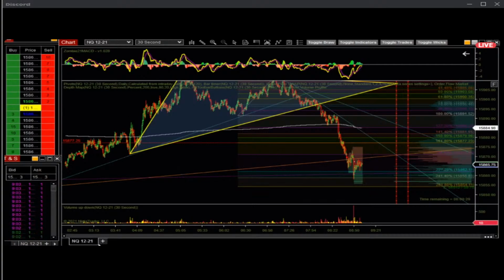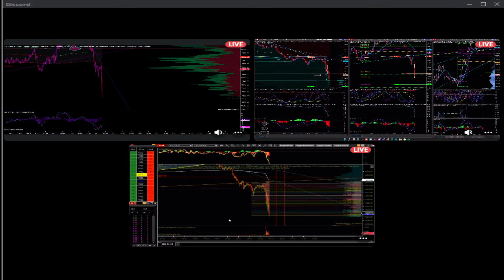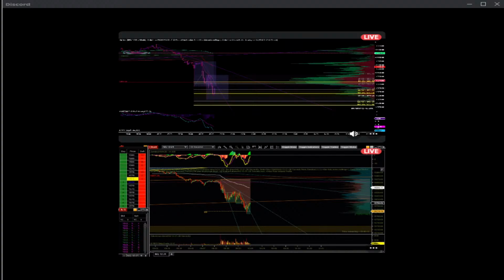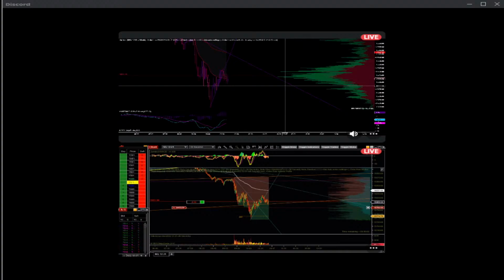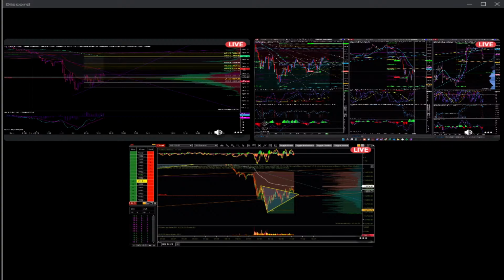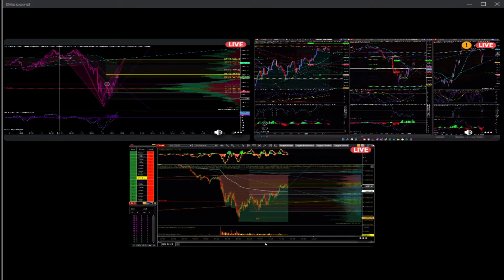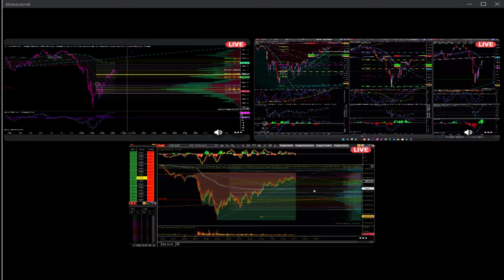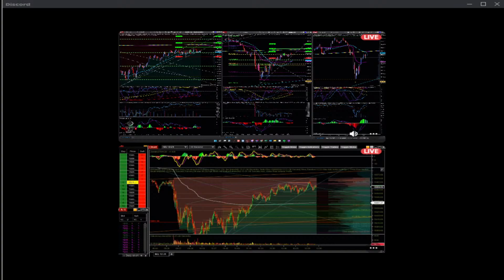Luciano Lima Live Futures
Section on NQ Futures . "day trading" "futures trading" "learn to trade" If you like to check our Discord and be able to be part of the Live Stream, asking question, sharing your chart etc. Enjoy us first 14 days is FREE